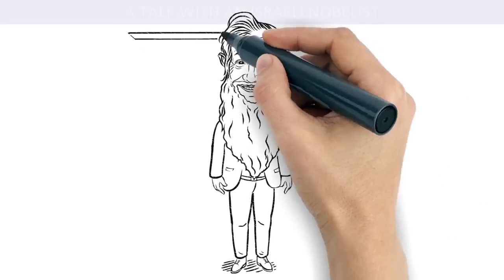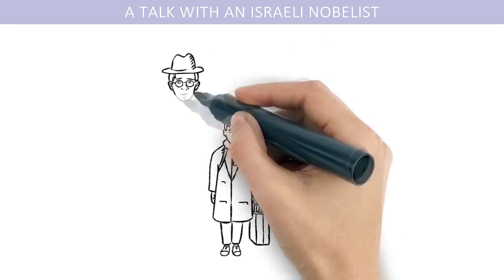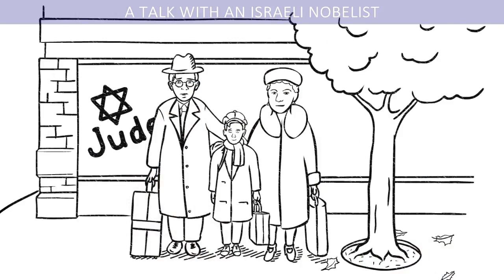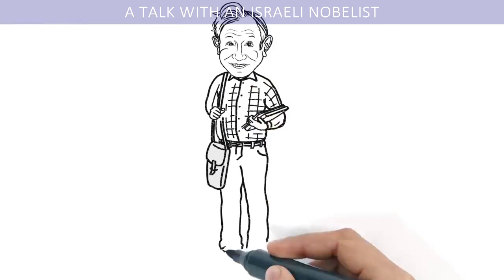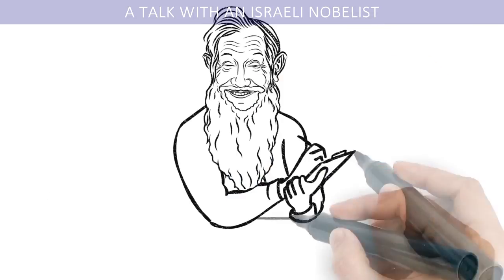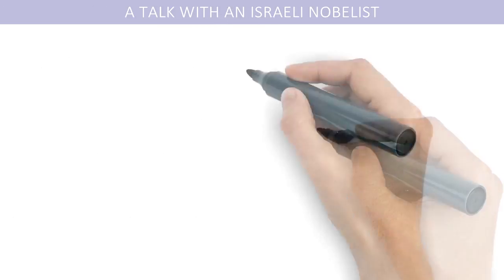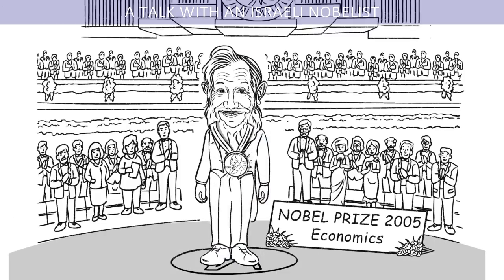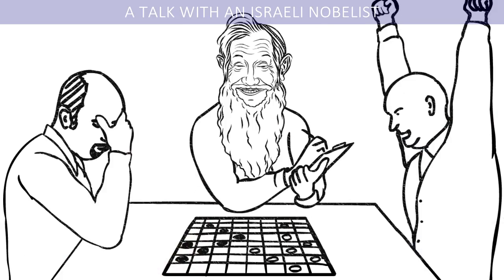Разговор с израильским Нобелевским лауреатом - Роберт Ауман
Познакомьтесь с профессором Робертом Ауманом из Еврейского университета в Иерусалиме, израильским математиком, который доказал, что все возможно.

Профессор Ауман бежал из Германии в 1938 году, став со временем ведущим математиком в области экономических наук. В 2005 году профессор Ауманн получил Нобелевскую премию за определение концепции коррелированного равновесия в теории игр.